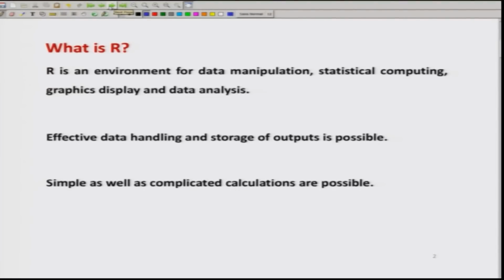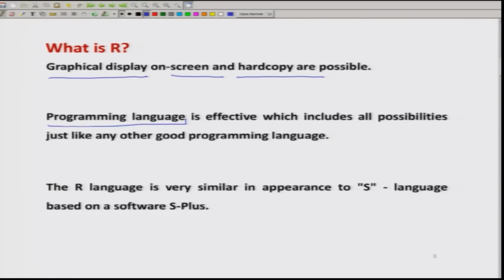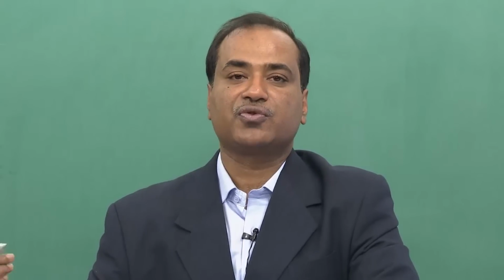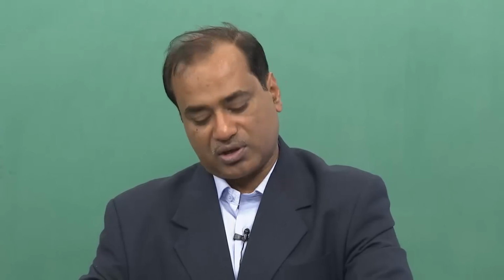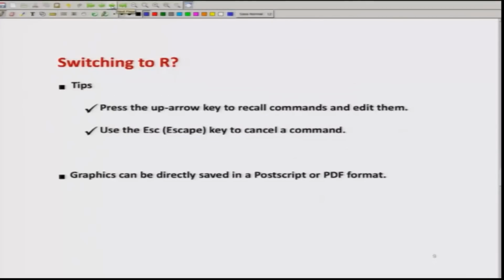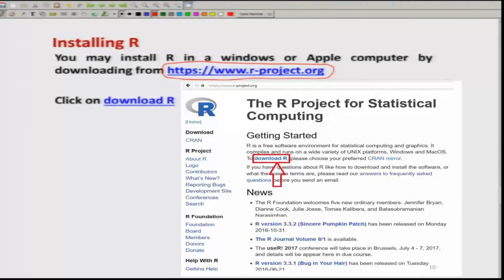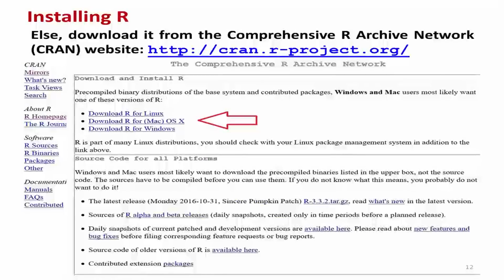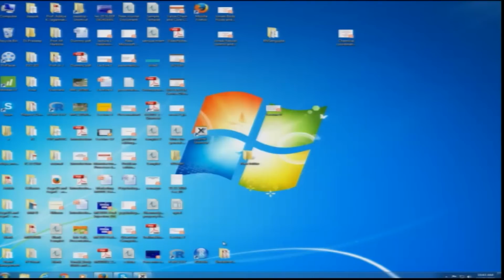Why R and Installation Procedure